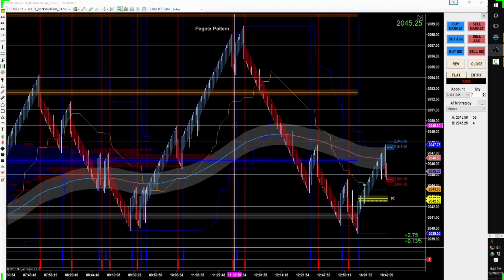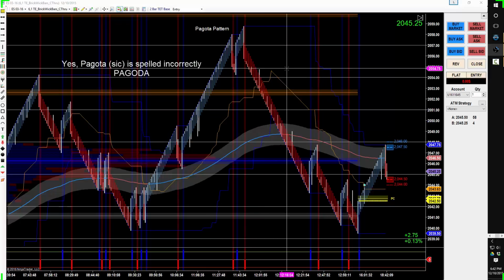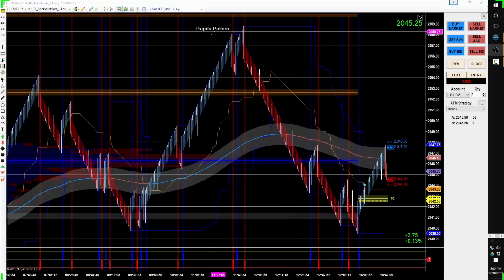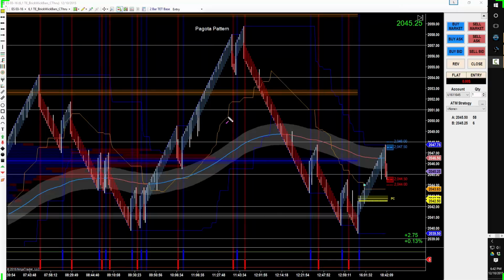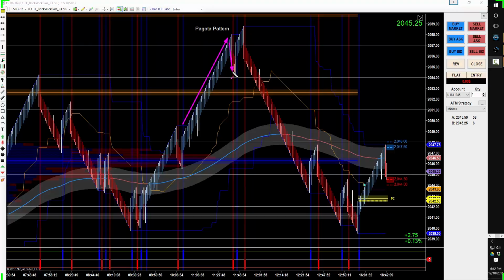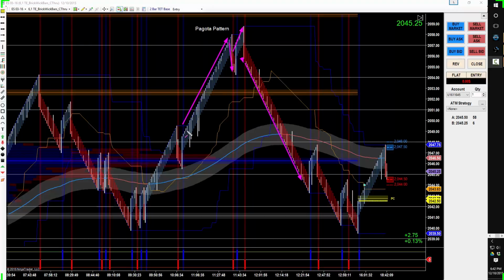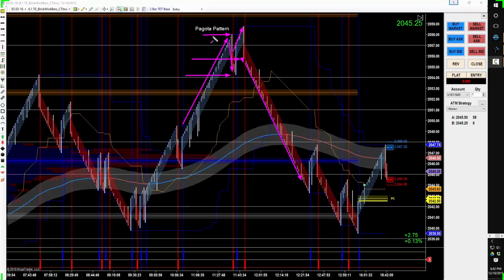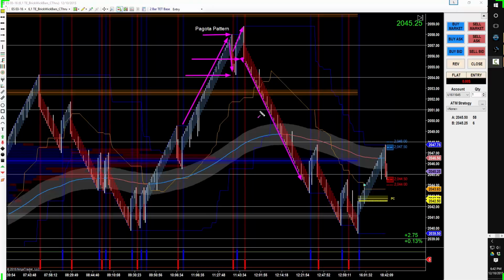Pagoda Pattern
Another look at a high probability visual price pattern using BrickWick Bars in the futures markets.